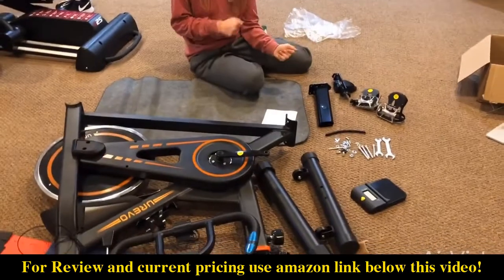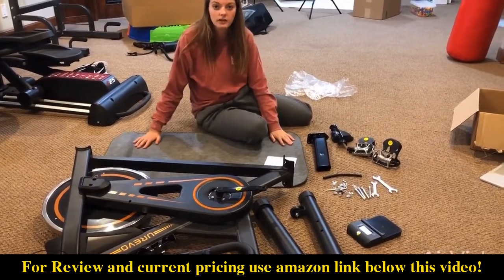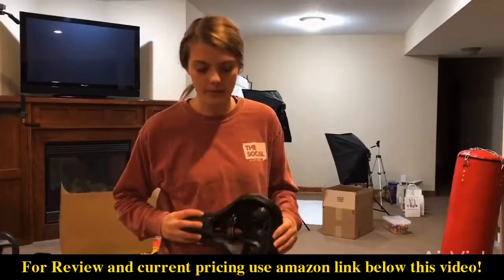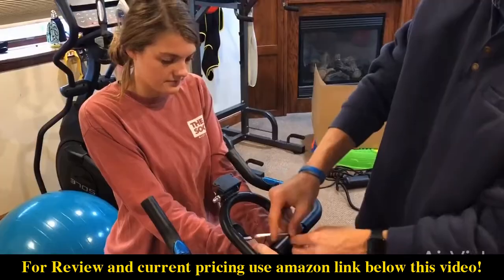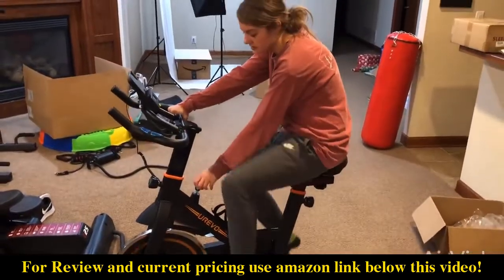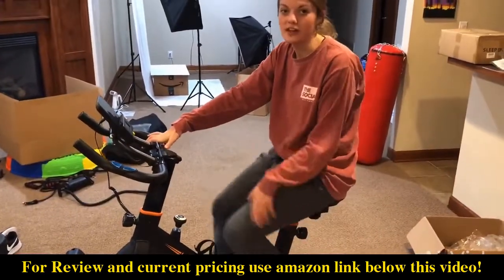Top 5 Best Exercise Bike 2022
1.  SNODE Indoor Cycling Bike Adjustable Resistance
2.  JEEKEE Recumbent Exercise Bike for Adults Seniors - Indoor Magnetic Cycling Fitness Equipment for Home Workout
3.  XTERRA Fitness FB150 Folding Exercise Bike
4.  Exercise Bike
5.  Indoor Cycling Bike Stationary

CenturyReview is a participant in the Amazon Services LLC Associates Program. I earn through amazon associates from qualifying purchases.